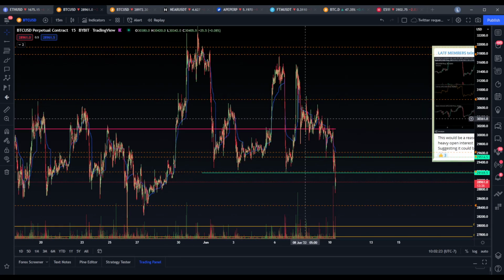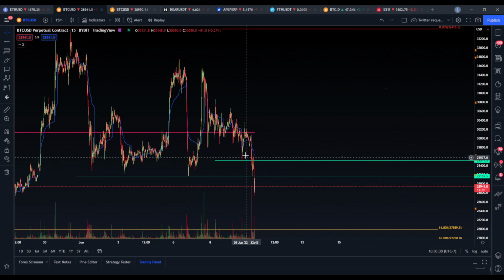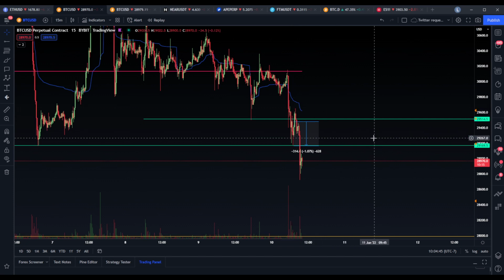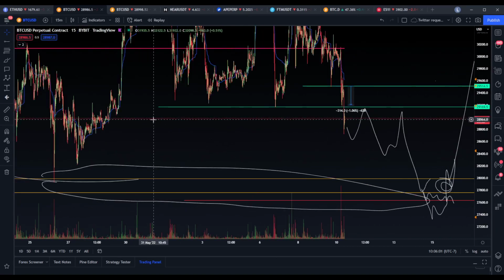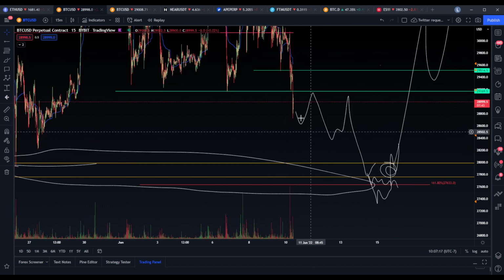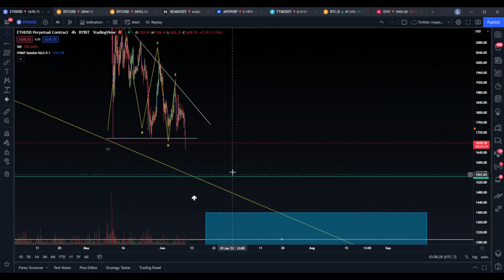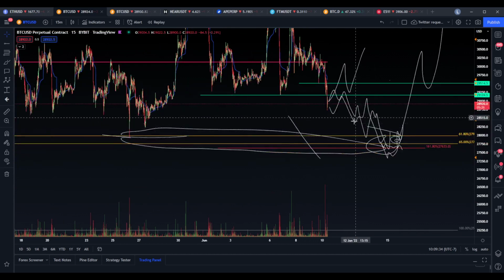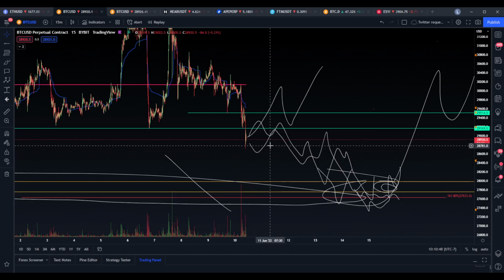Big move down on BItcoin | Market update